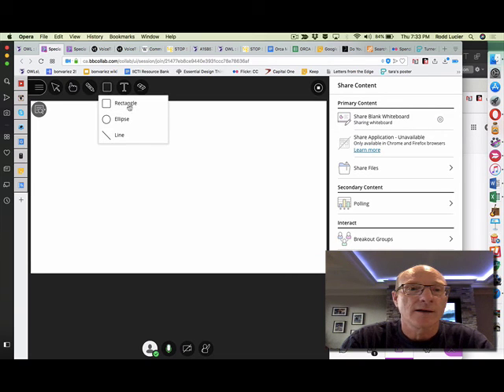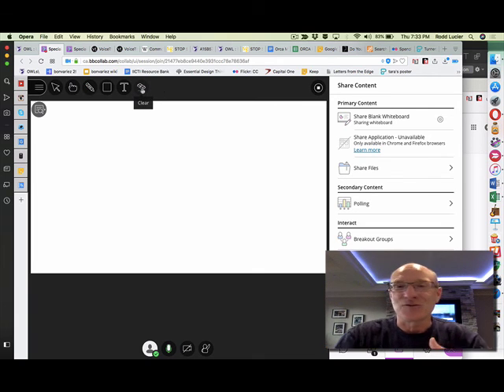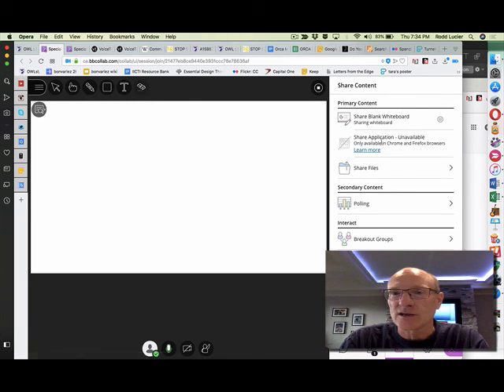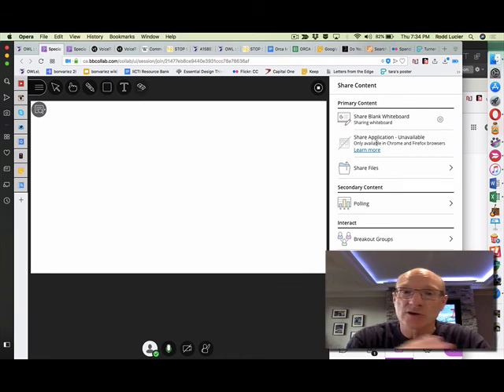Collaborate Overview for Specialist Candidates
This is where your IDT workshop will take place.  You can learn first hand about how the interface works by visiting and mucking about.